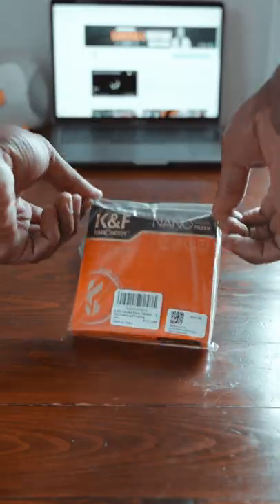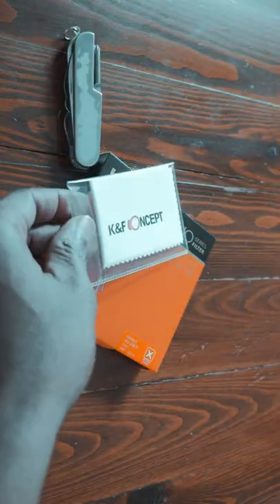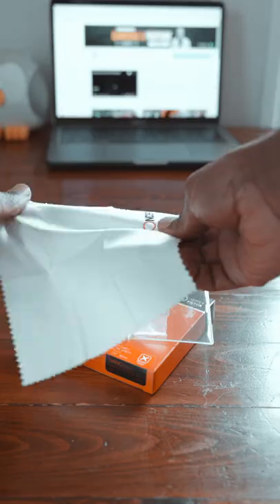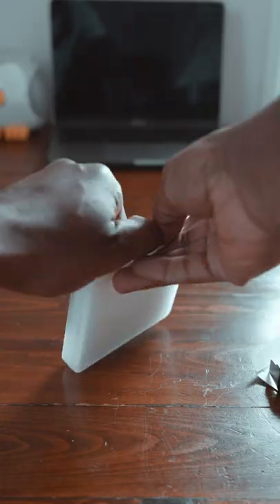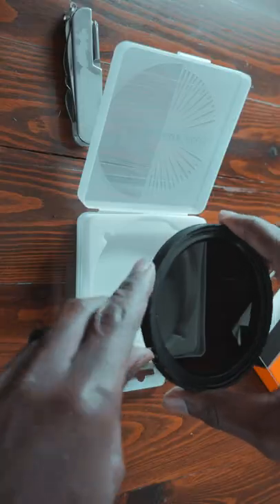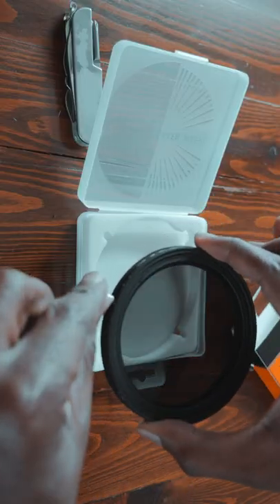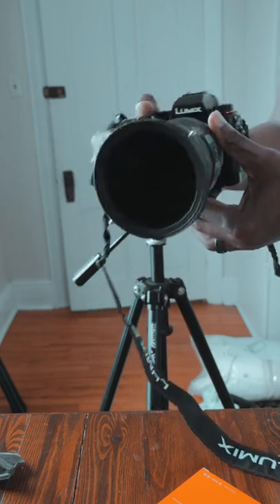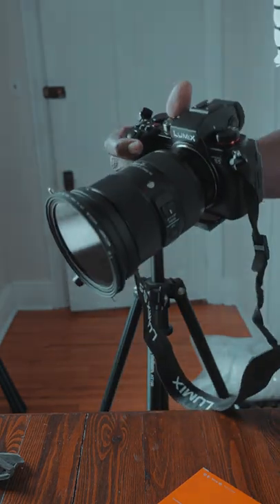K&F concept nano x pro nd2 nd32 & CPL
I like checking the comments, any question. let me know :)

Thanks for stopping by, lets stay connect on these platforms too.